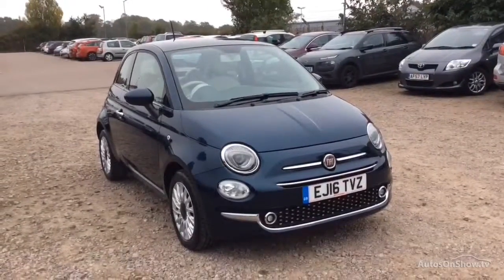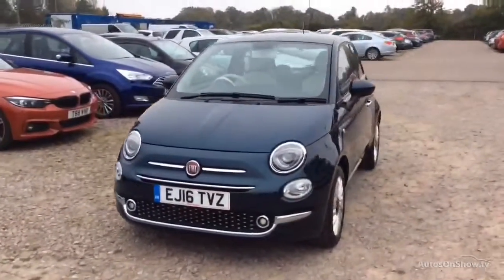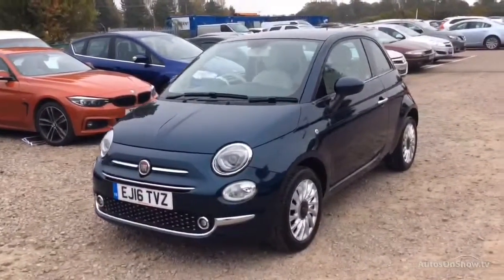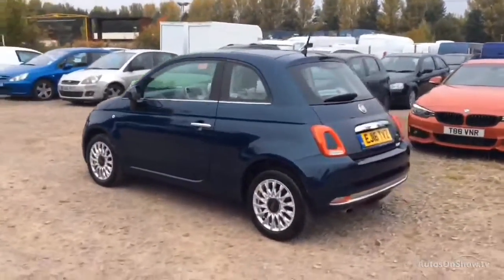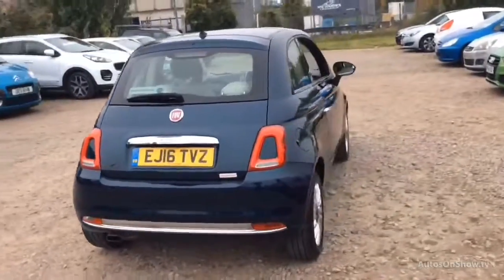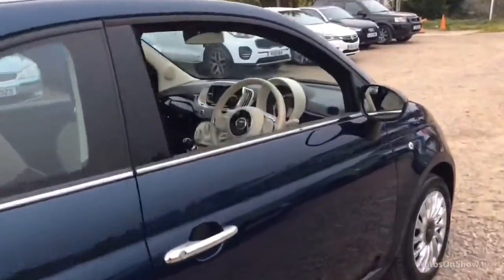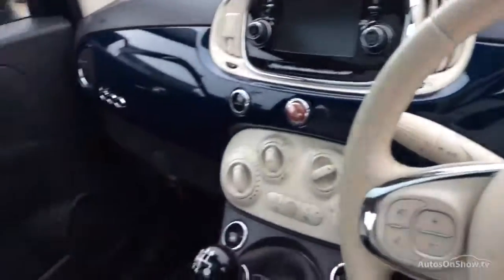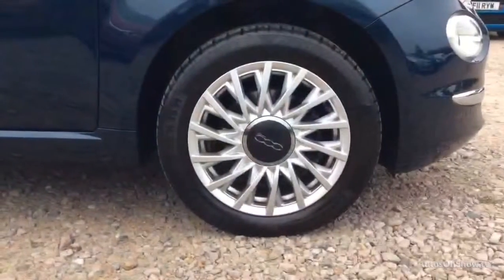FIAT 500 LOUNGE BLUE 2016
2016 FIAT 500 LOUNGE HATCHBACK PETROL, in BLUE